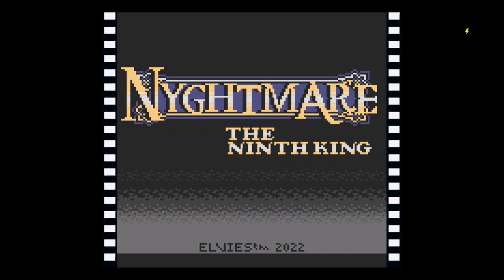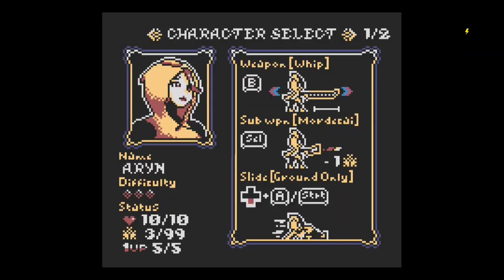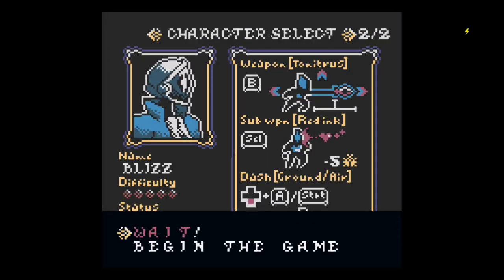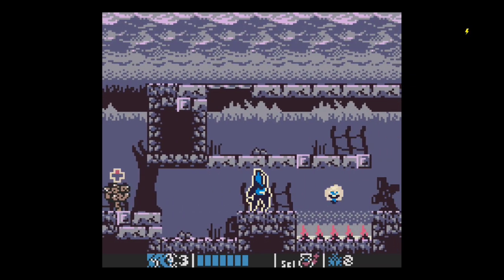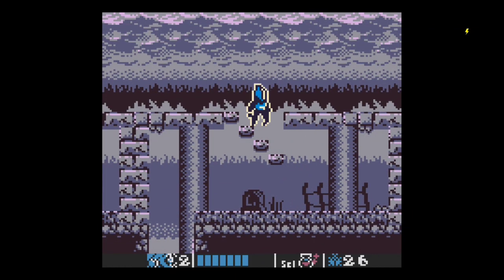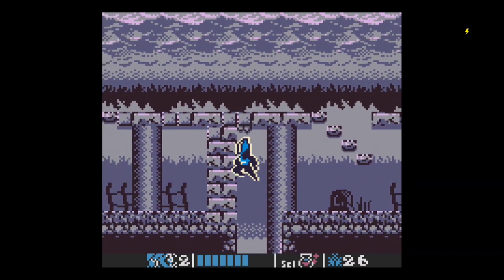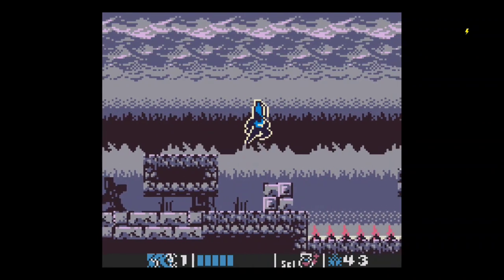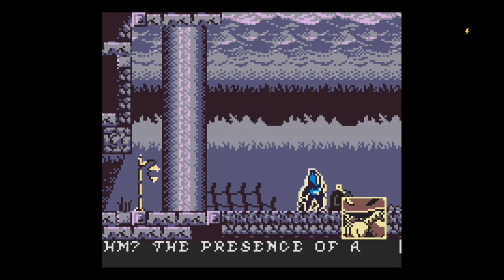Nytmare The Ninth King GameBoy Color Review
Game: Nytmare The Ninth King